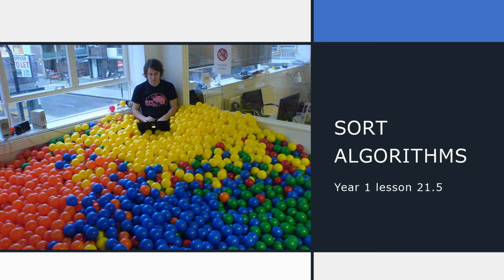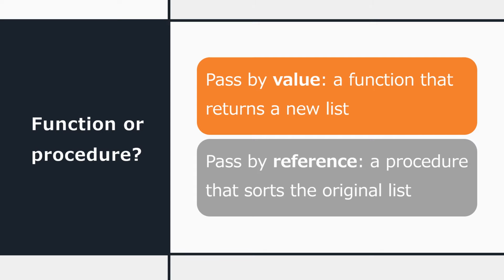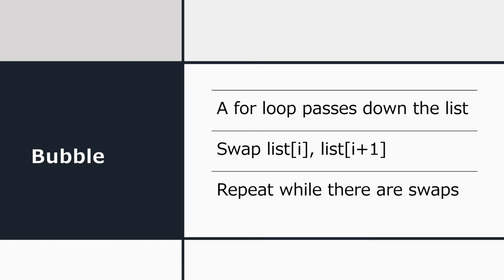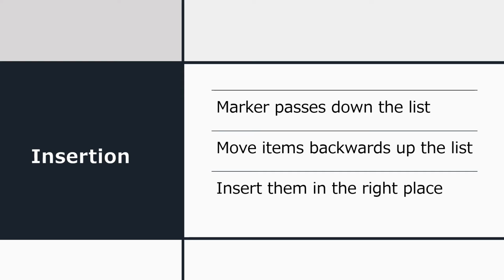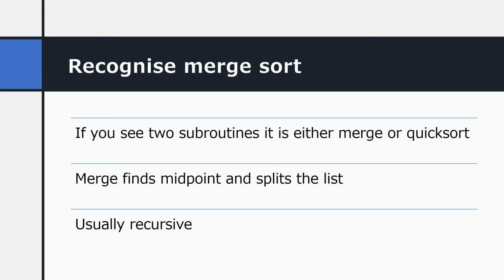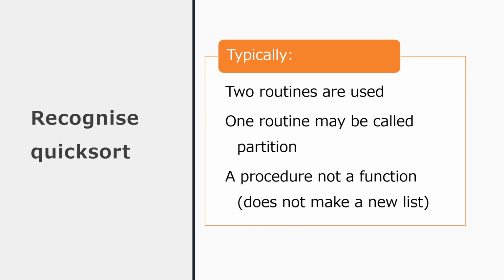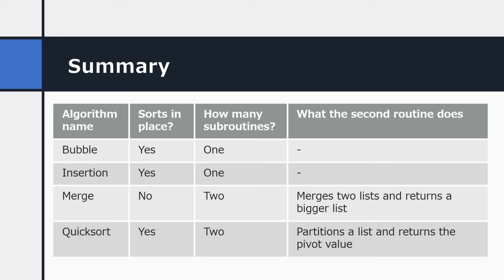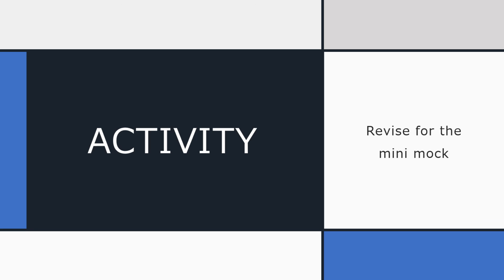21 5 Overview of sort algorithms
This video will give you an overview of the four sort algorithms we have learned: bubble sort, insertion sort, merge sort and quicksort.